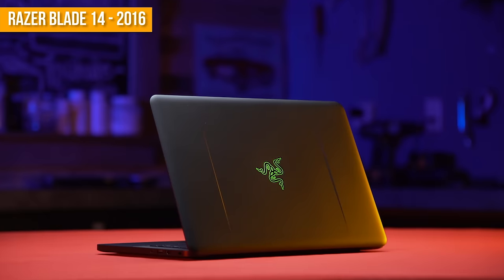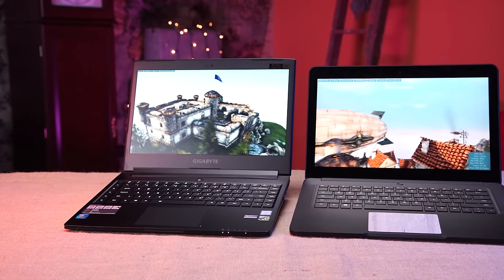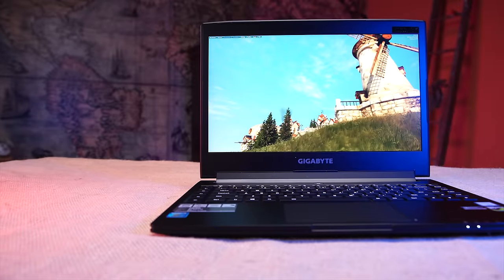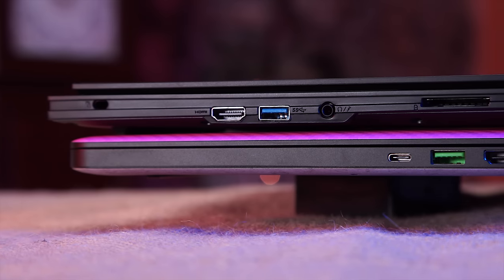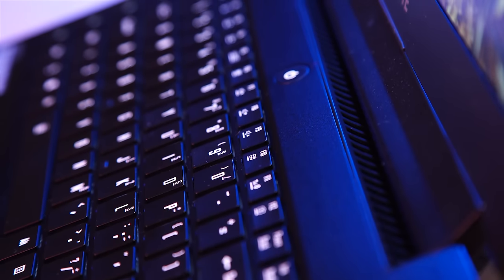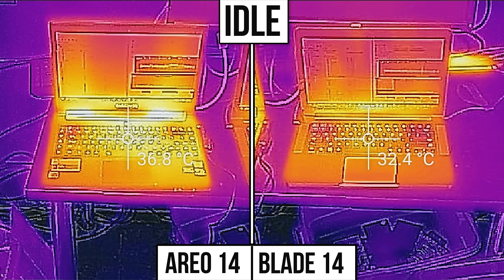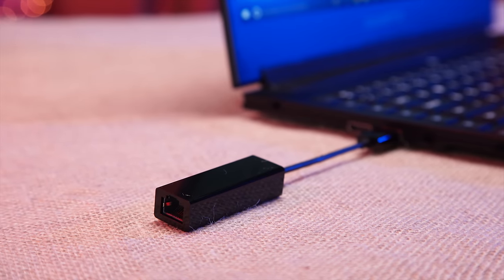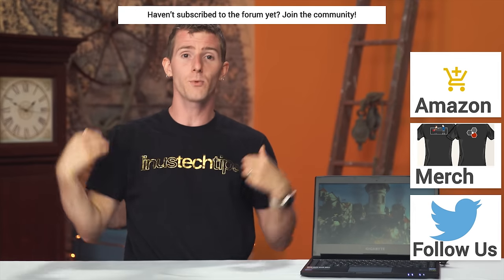The Gigabyte Aero 14 Review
Can you save some cash on a premium gaming notebook while making VERY minimal sacrifices? Let's find out if the Aero 14 from Gigabyte can deliver...